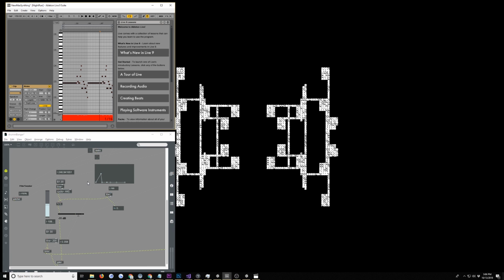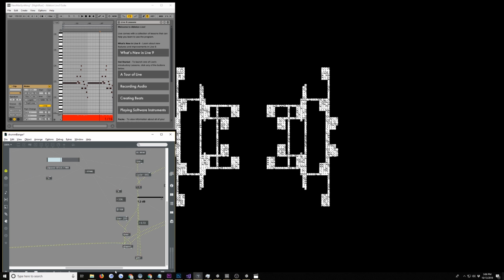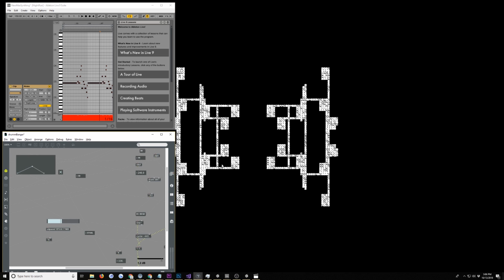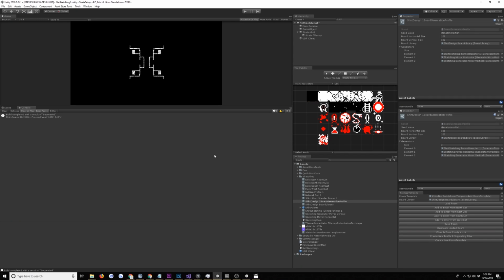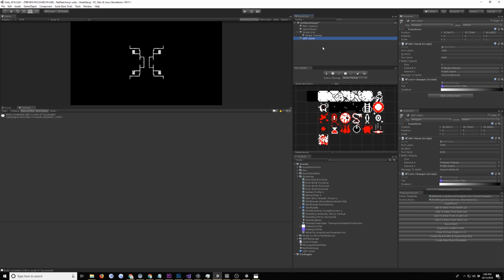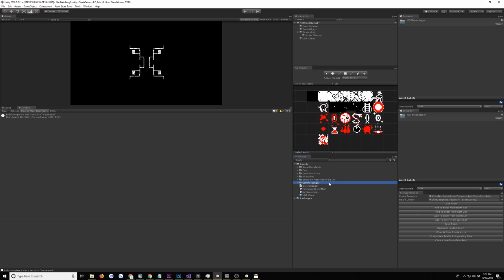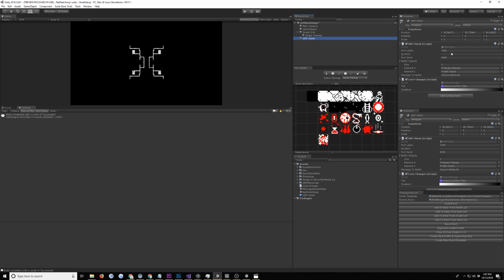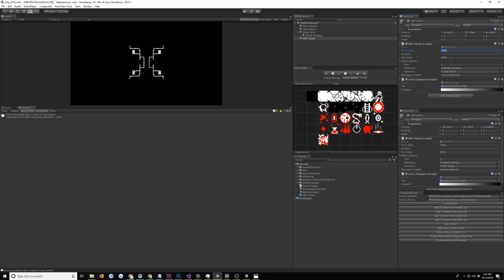Making Of Dead Cities 001 - Generative & Procedural Art w/ Unity, Max/MSP, Ableton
In this video I walk through how I made this 4 minute software improvisation. I use Strata, my tilemap generation tool for Unity to improvise with Max/MSP and Ableton live connected via UDP networking locally.

Strata is available for purchase via the Unity Asset Store or Itch.io